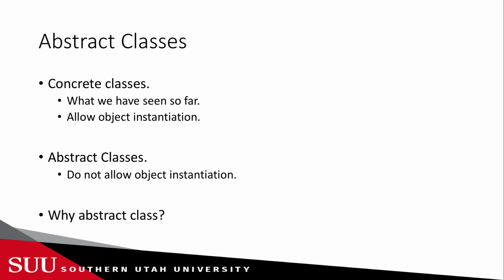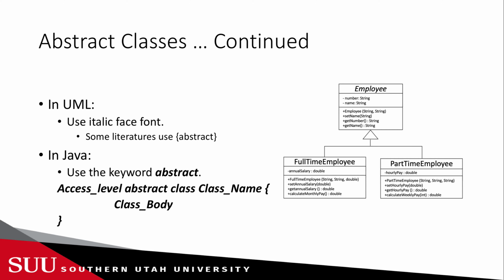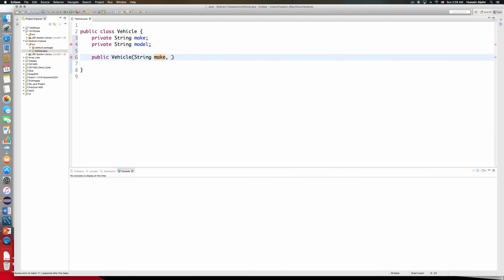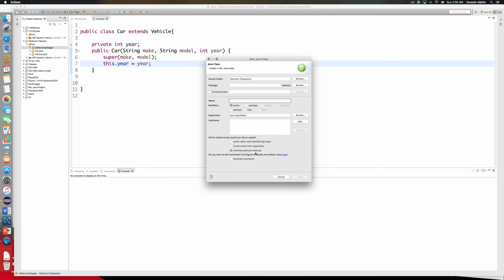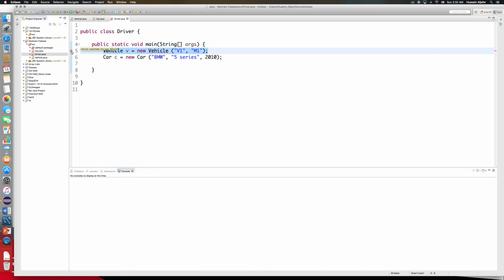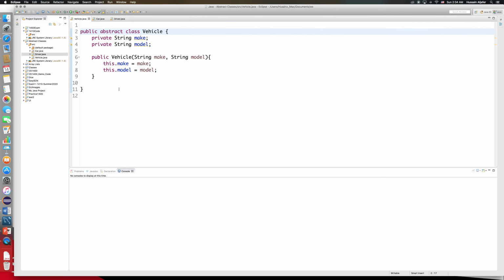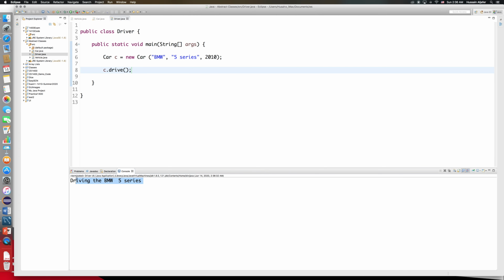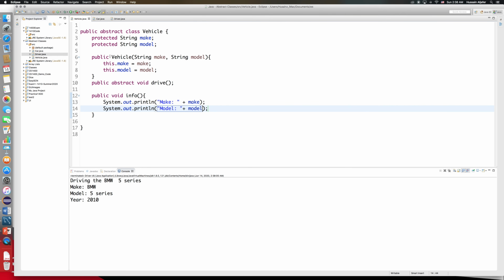Java: Abstract Classes andAbstract Methods